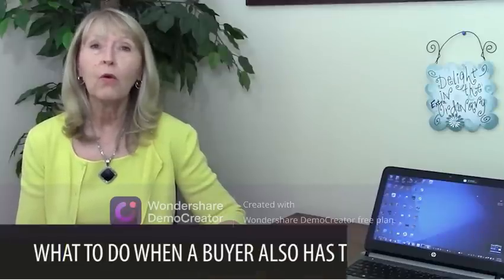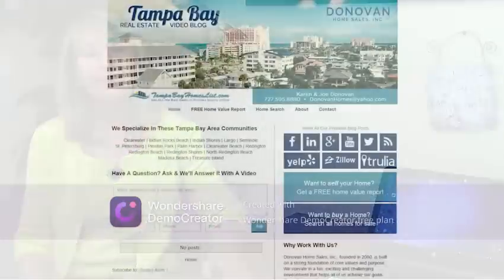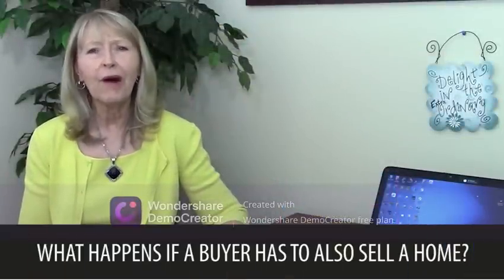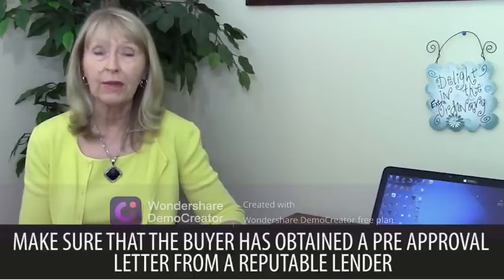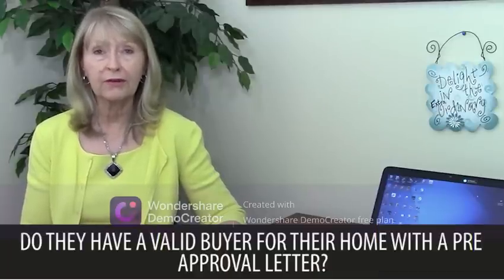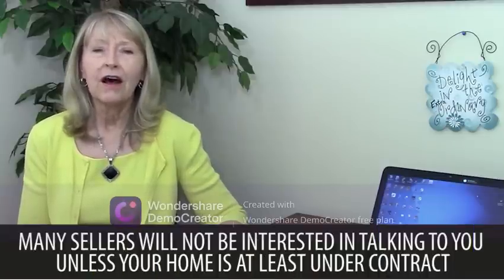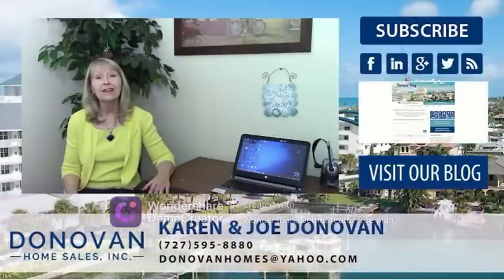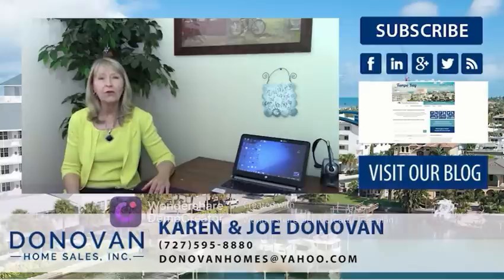Real Estate Corner with Karen Donovan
A lot of home sellers are also home buyers, which presents an interesting problem. How exactly can you buy and sell at the same time in Largo, Florida? Today we are going to explain a few different strategies you can use to accomplish that feat. If you need to sell before you buy, we recommend only entertaining offers from buyers who have pre-approval from a reputable, local lender. To get all of our tips, watch this short video.

Buying a Tampa Bay Home? Search All Homes For Sale

Karen & Joe Donovan
Donovan Home Sales, Inc.
TampaBayHomesList.com